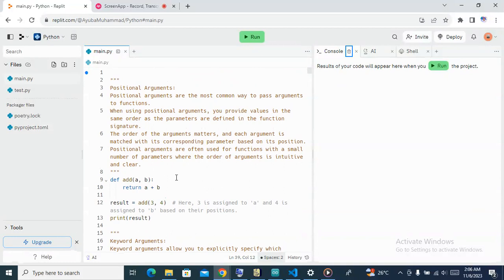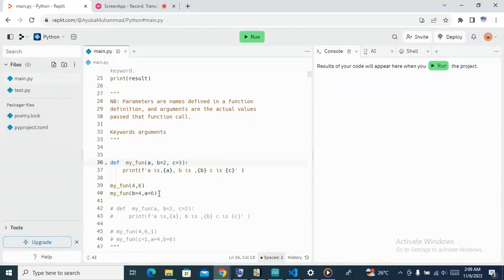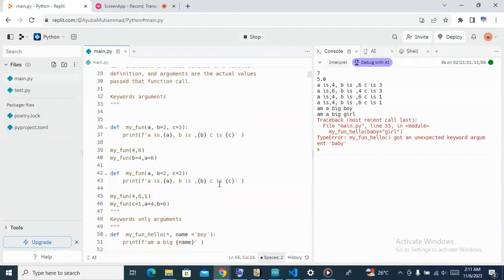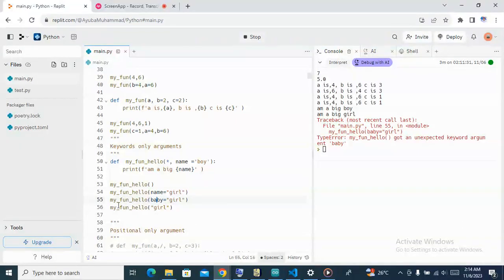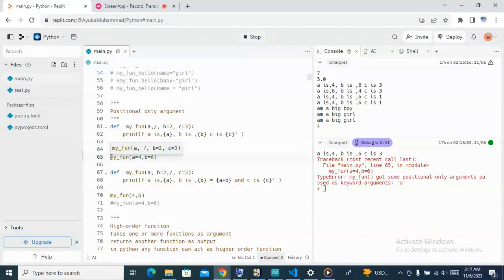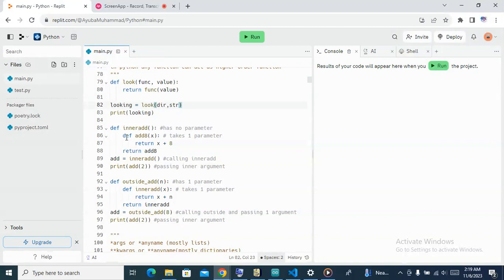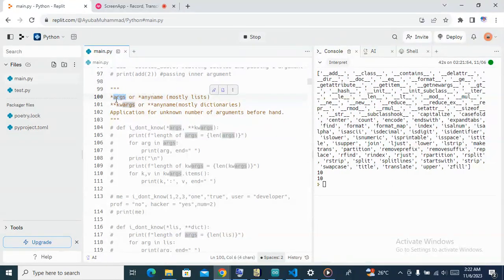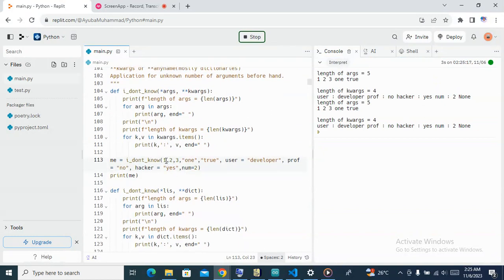Python: Positional vs. Keyword Arguments, Higher-Order Functions, *args, and **kwargs ,Lesson 18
Welcome to TechGenius_xy, your go-to channel for all things tech and programming! In this video, we delve deep into the world of Python programming, demystifying essential concepts that every coder should master.
In the first part of our journey, we explore the differences between positional arguments and keyword arguments. We'll show you how to pass values to functions in Python using both methods and discuss when to use one over the other. Whether you're a Python beginner or looking to fine-tune your skills, understanding the nuances of positional and keyword arguments is crucial.

Moving on, we'll dive into the fascinating world of higher-order functions. Learn how to write functions that can take other functions as arguments or return functions as results. This powerful technique is at the heart of functional programming and can help you write more elegant and modular code.

But that's not all! Our video also covers the magic of `*args` and `**kwargs`. These special constructs allow your functions to accept a variable number of arguments and keyword arguments, making your code more flexible and adaptable to different situations.

Join us on this educational journey as we break down these fundamental Python concepts, providing clear explanations and real-world examples to enhance your programming skills. Whether you're a seasoned developer or just starting with Python, there's something for everyone in this TechGenius_xy tutorial.